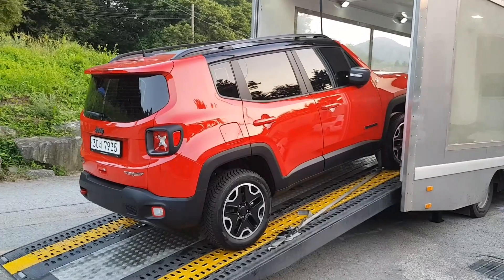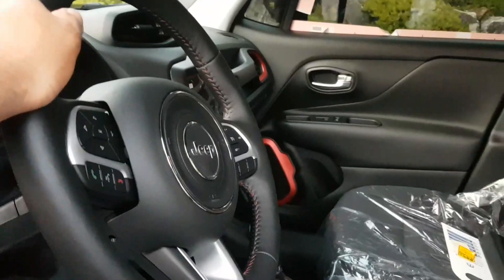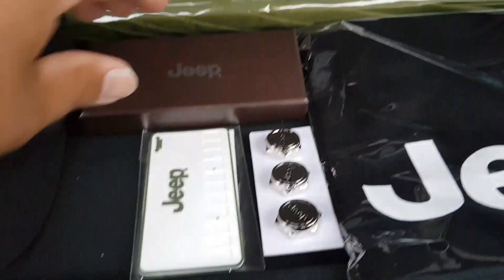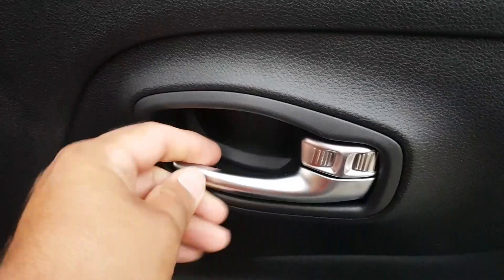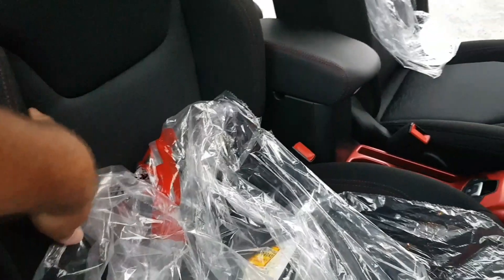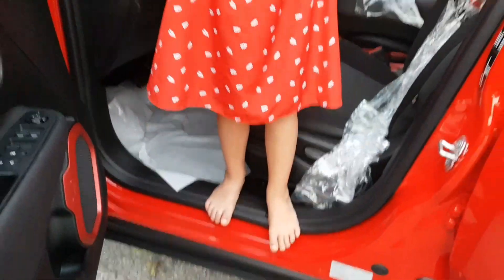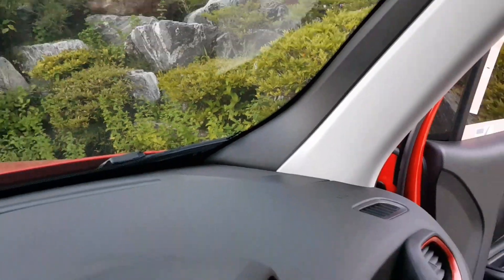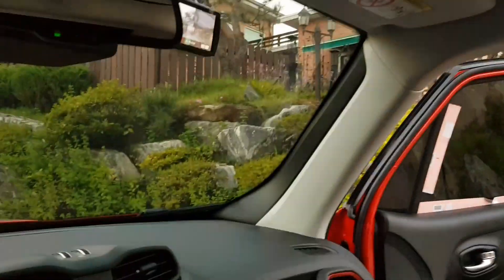New Renegade TrailHawk! Arrives in a show room truck!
Bought the wife a New Jeep Renegade TrailHawk Edition! What was awesome  is it arrived in a new showroom double sided truck! Let us knownwhat you think of it and if you have one!